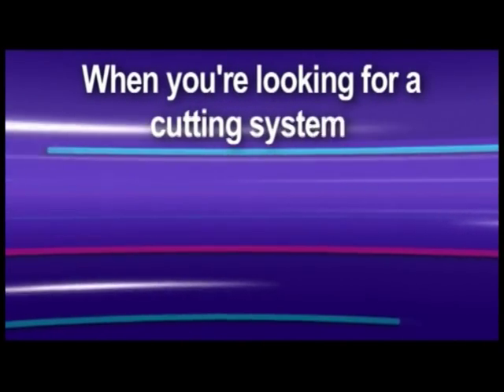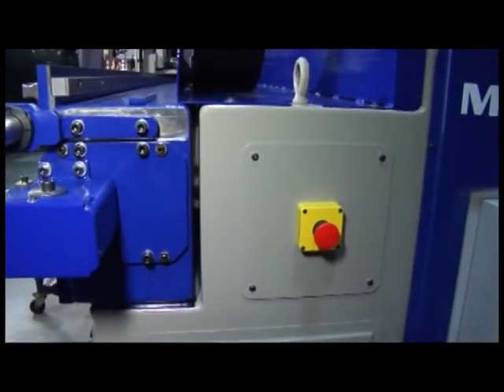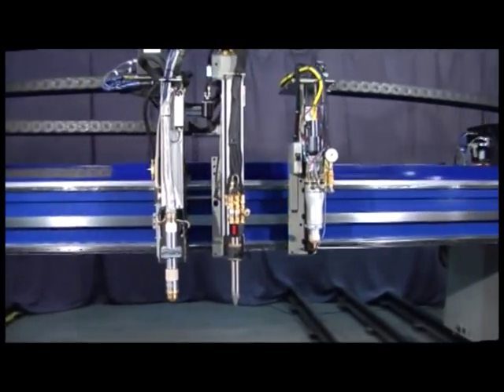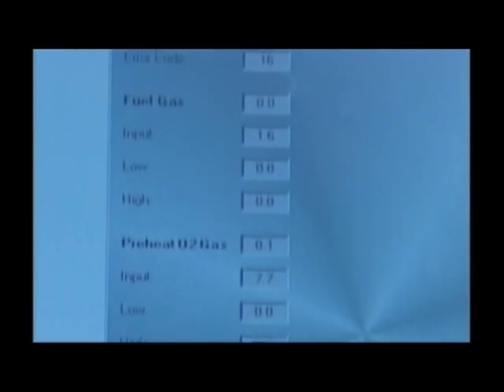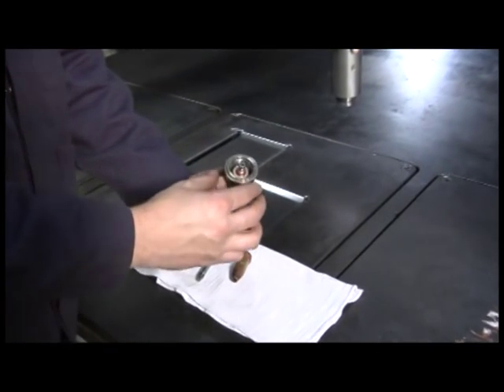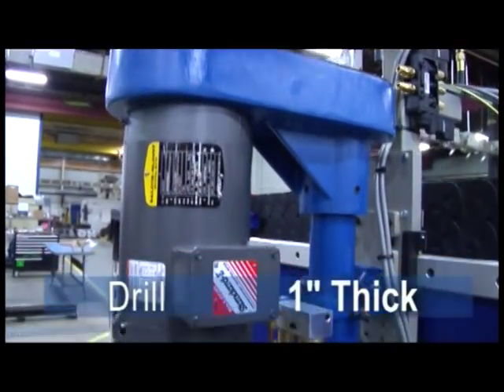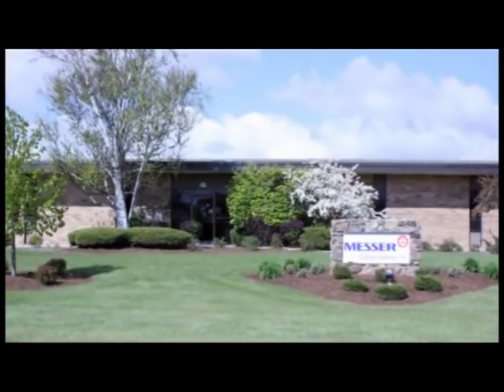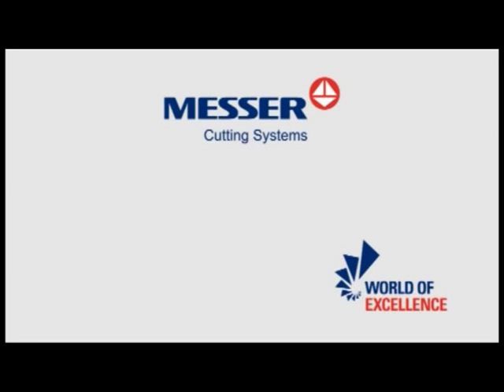MESSER TITAN 3 PLASMA CUTTING MACHINE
The TITAN 3 from Messer Cutting Systems is a high precision gantry style cutting machine with speeds up to 1700ipm and unmatched cut quality. The TITAN 3 can be configured with fiber optic lasers, the Messer "ALFA" fully automated oxy-fuel torch, high definition plasma up to 800Amps, fully automated contour bevelling heads, drills, markets etc etc. The TITAN 3 is a natural choice for heavy fabricators, steel service centres and/or wind tower manufacturers.